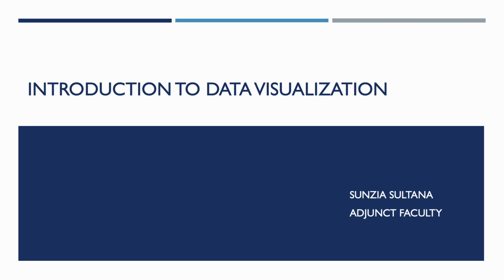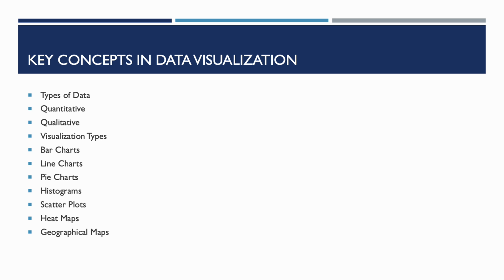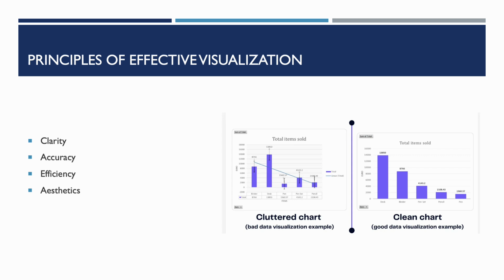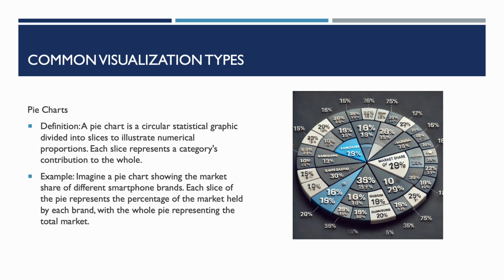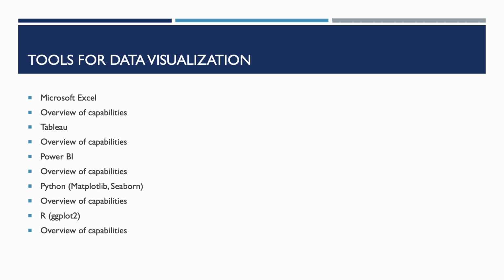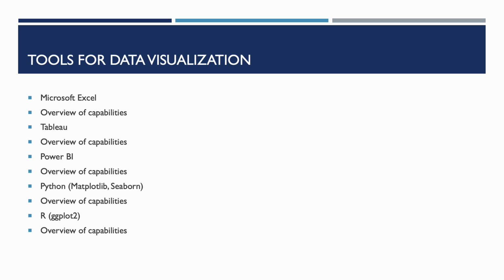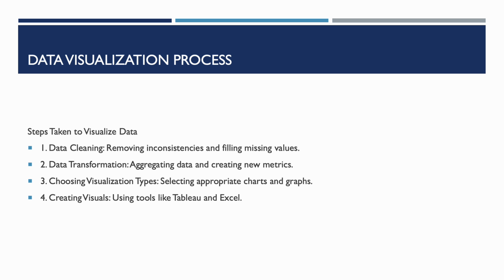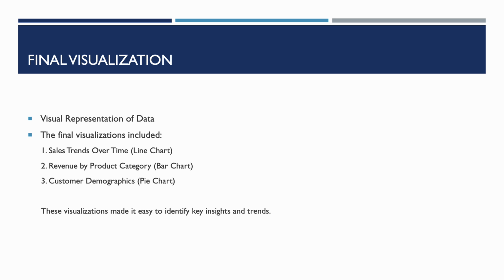Lecture 3 - Introduction to Data Visualization